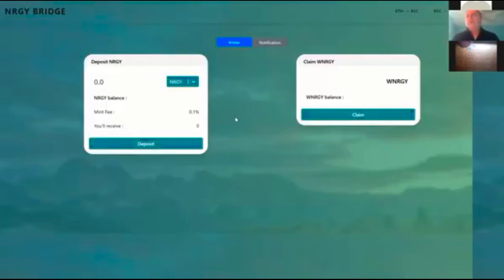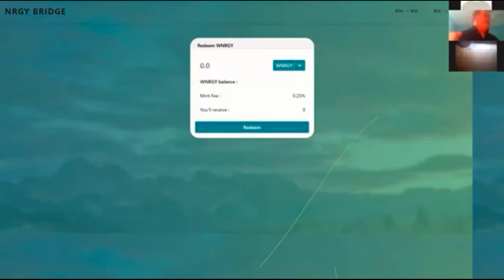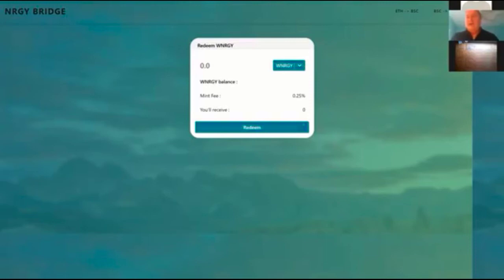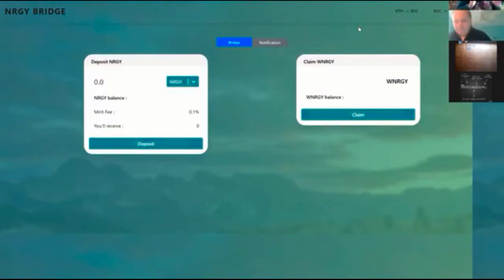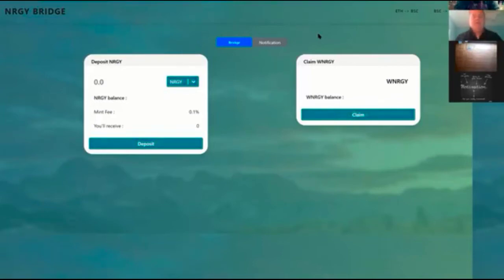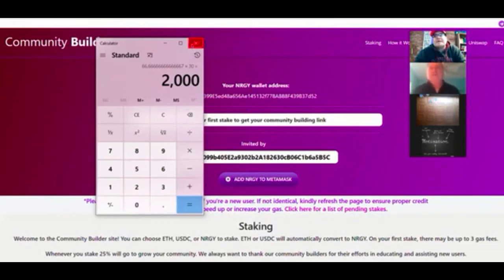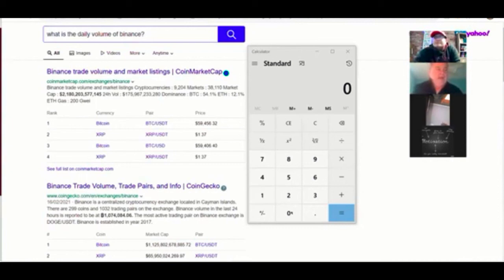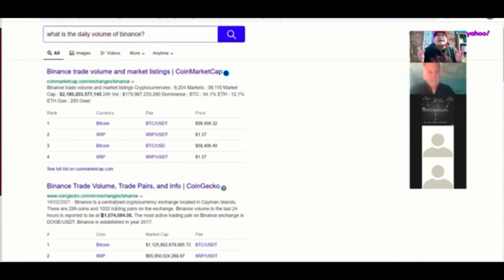How To Make Money With Wrapped ENRGY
How to make and save money with wrapped NRGY.
The latest innovation of NRGY is to wrap the coin to save on high ETH fees.